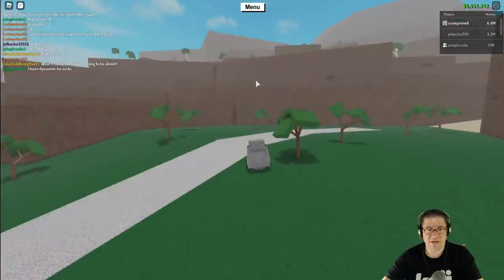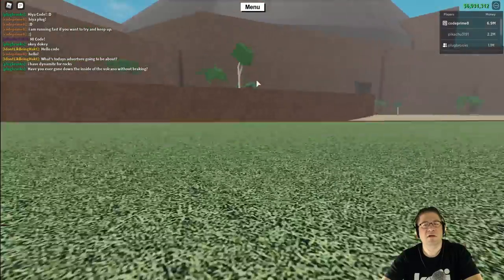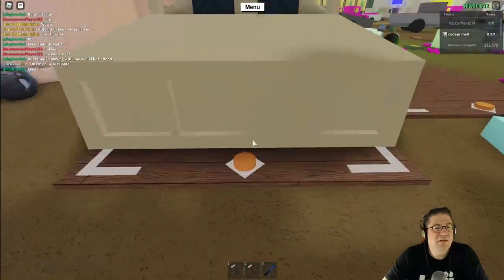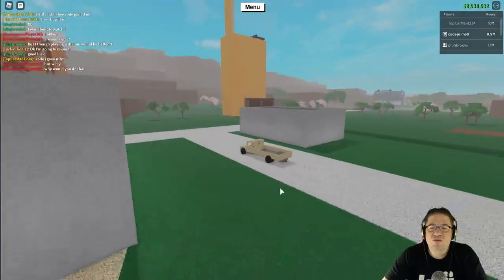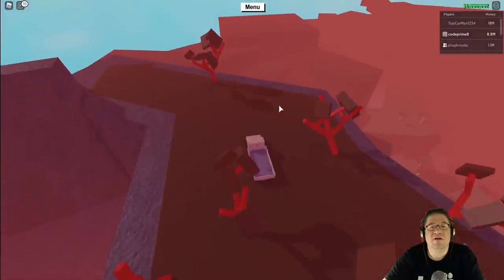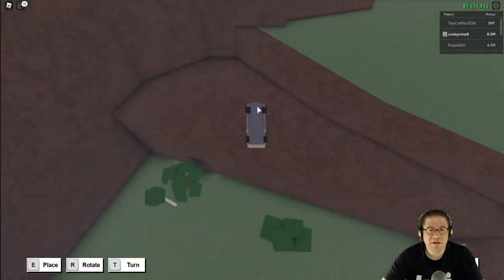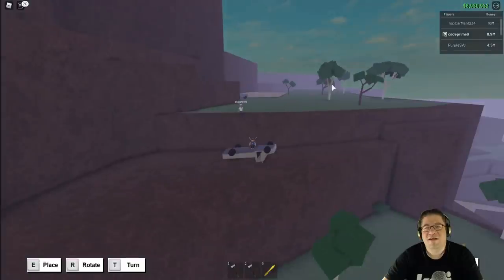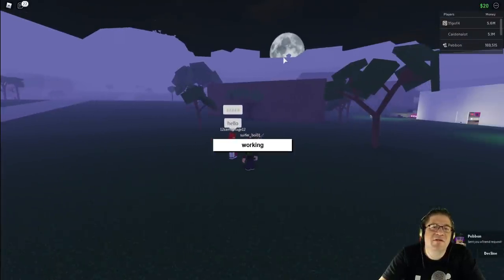Roblox - Lumber Tycoon 2 - Day 4, still no spook wood. :\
In this episode of Roblox, Lumber Tycoon 2, we are searching around for the spook wood tree's by server jumping. This method involves only searching the main area of the biome, and jumping to a new server when that area is cleared. This method had its benefits, and does increase the likely hood of you finding the secret spook trees and the hidden sinister trees. Also, its the tree that I am looking for. I have plenty of the wood, but to find the tree is the reward. Love you all!!!